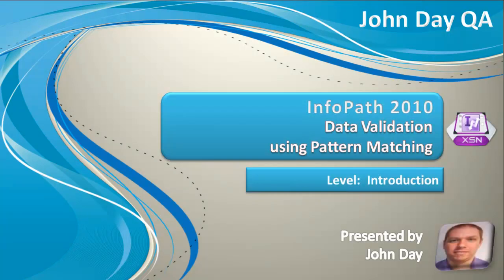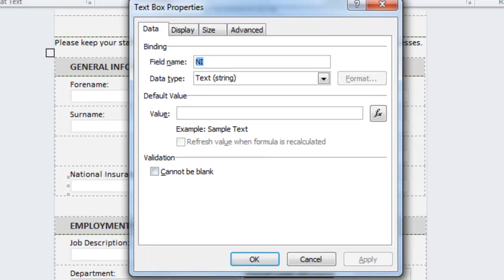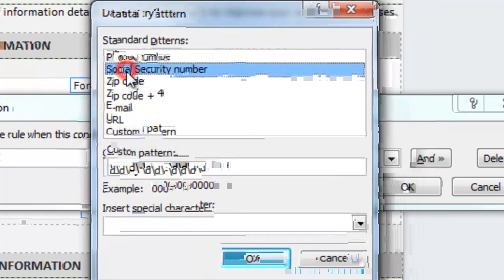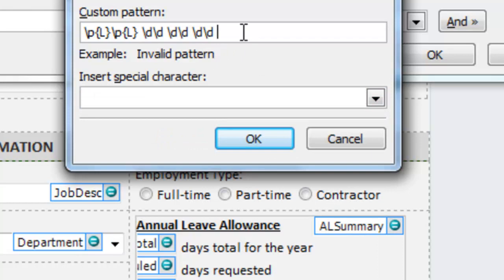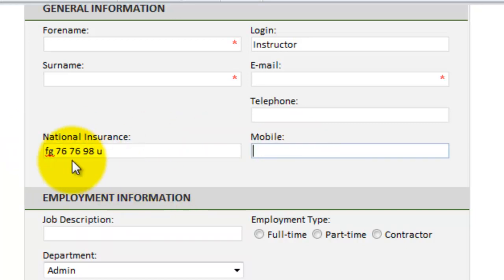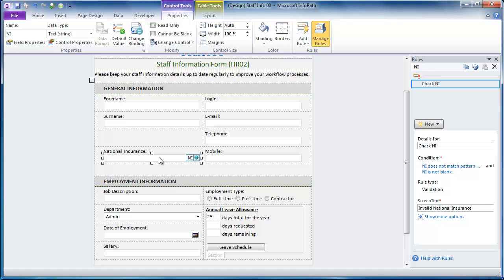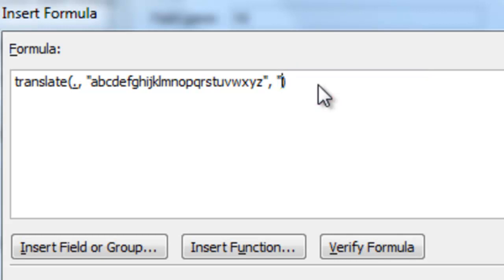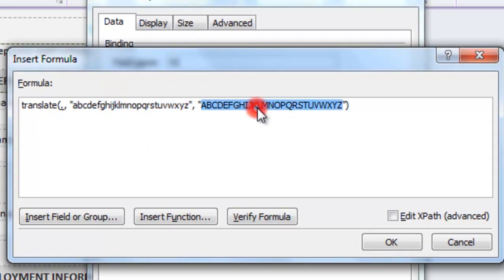InfoPath: Data Validation using Pattern Matching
A 12 minute demonstration on how to use the -Match Pattern- in Data Validation rules to verify certain values are entered with the right characters

This works with InfoPath 2007, 2010 and 2013.